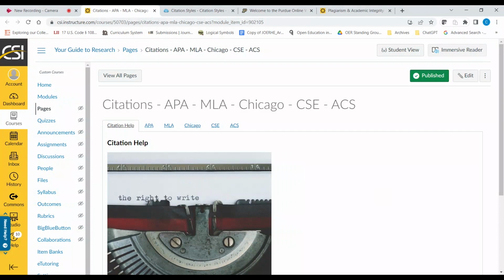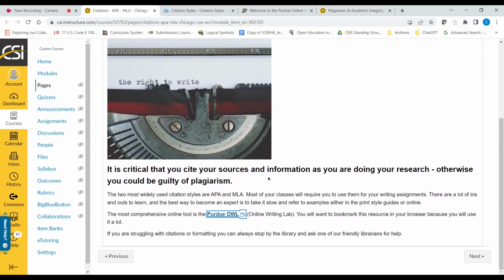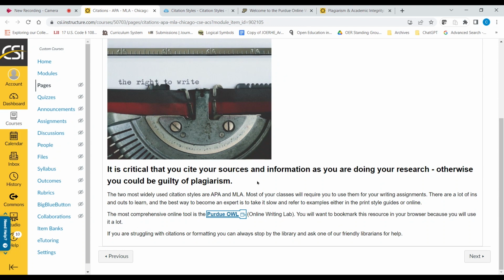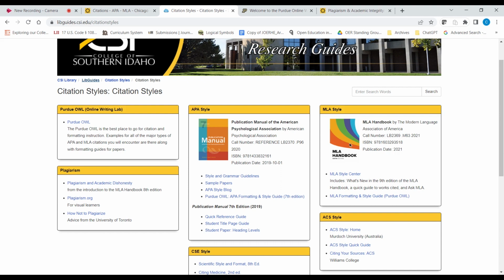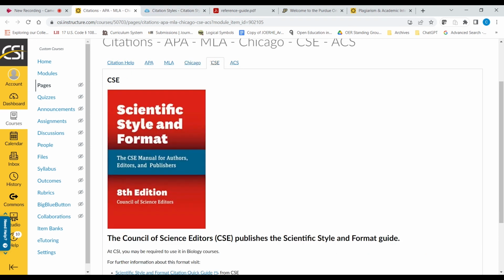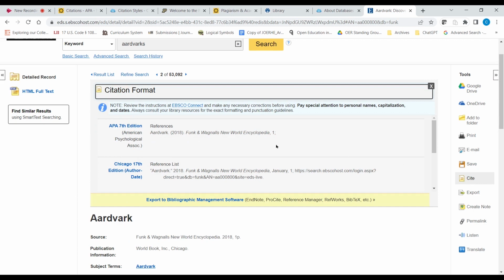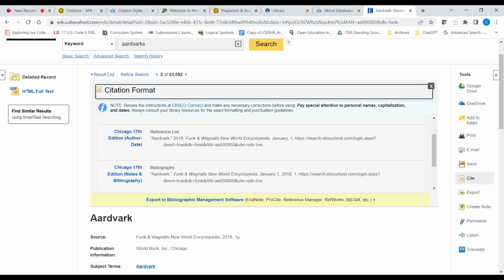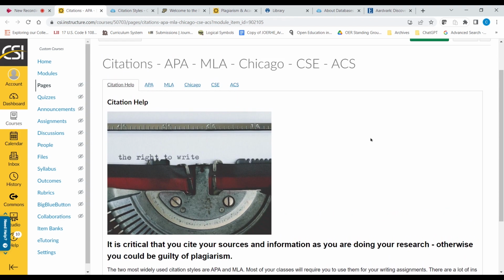KN 25 Citations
Citations